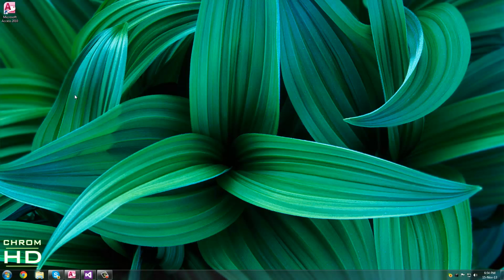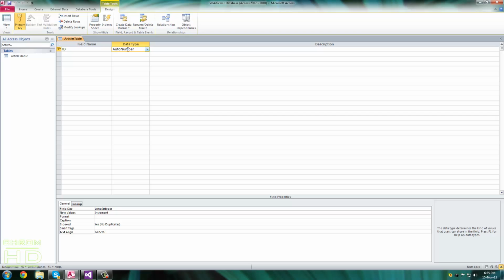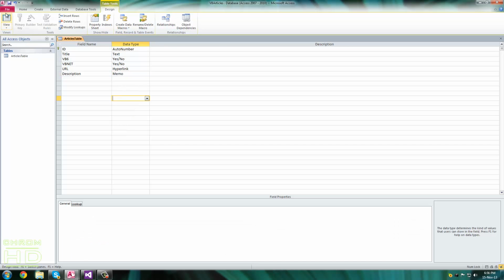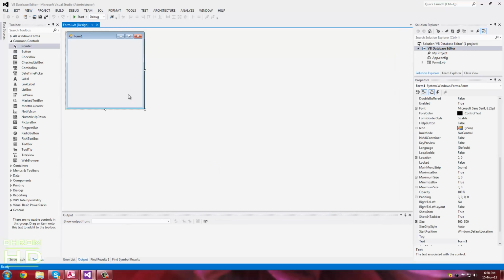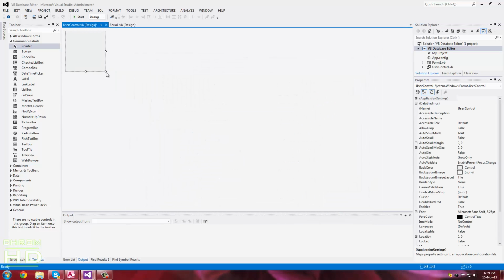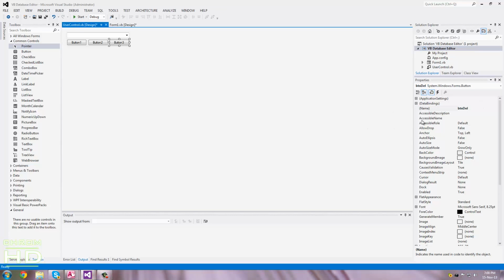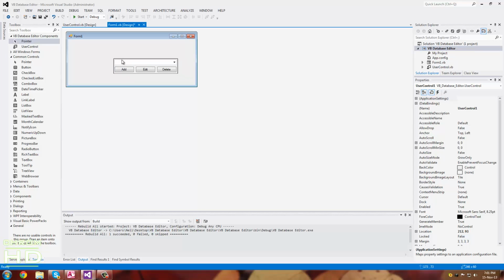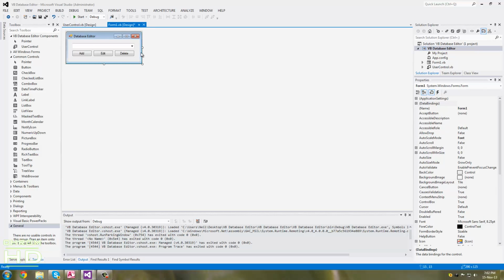Visual Basic - How to Add, Edit, Delete & Save Data into an Access Database | Part 1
Tutorial Part 1 on how to Edit, Add and Delete rows from an Access Database. The method I am using does not involve any wizards. All hardcoded with connection via oledb.